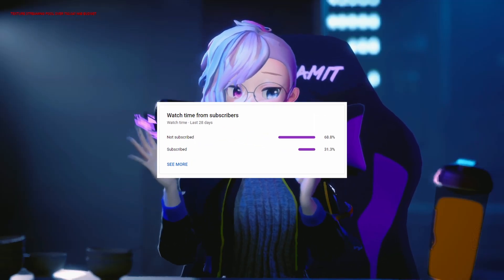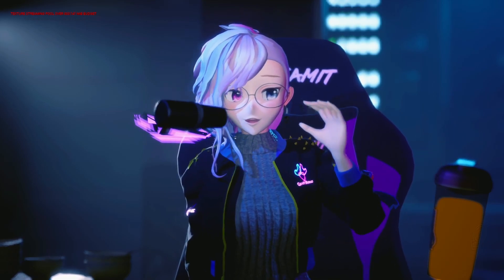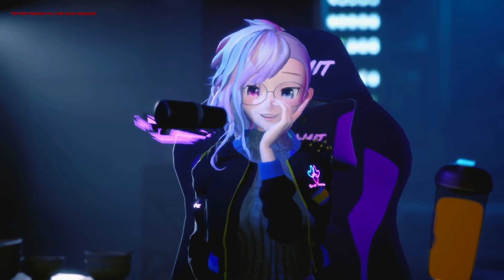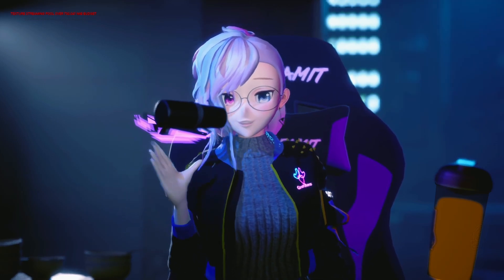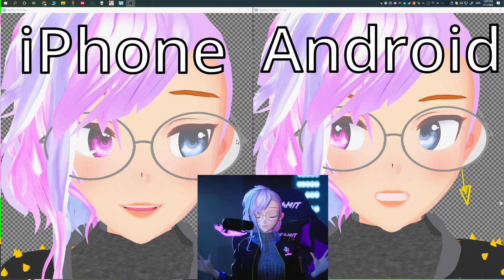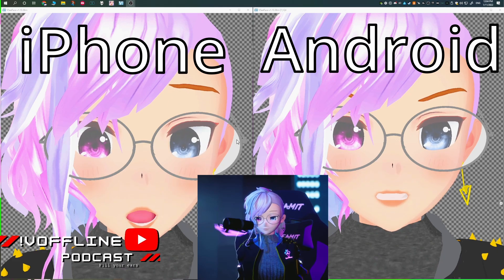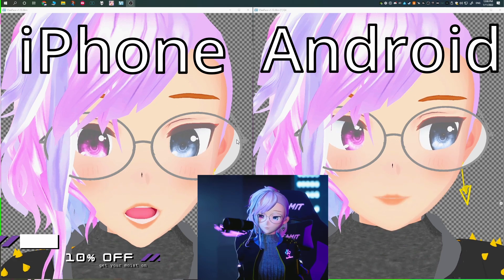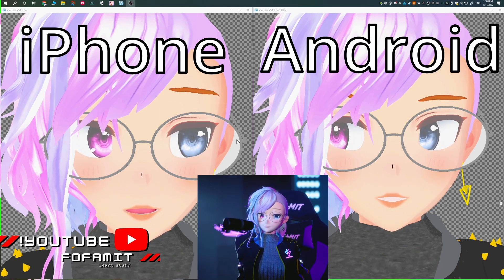Android Facial Tracking for Mocap and Vtubers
Motherboard - Gigabyte B550:

CPU - AMD Ryzen 5600X:

GPU - RTX 2070 Super:

RAM -  16-32GB DDR4 3200:

Power Supply - Corsair 850W 80+ Gold:

SSD - Crucial M500 1TB:

Hard Drive - Seagate 4TB:

CPU Cooler - Noctua D15:

Computer Case - Fractal Define R7: